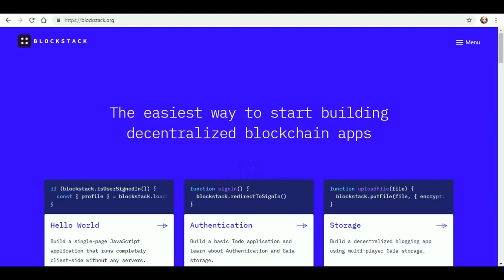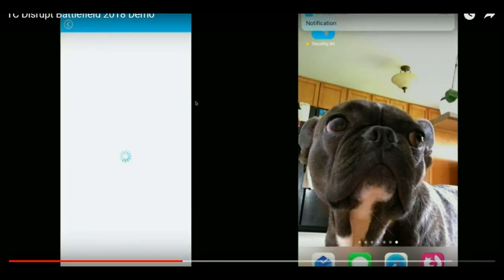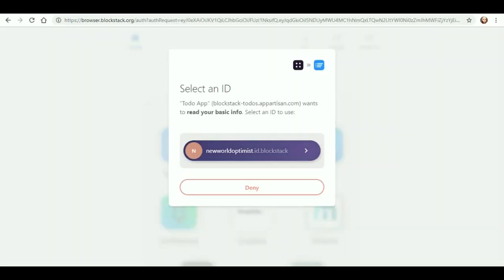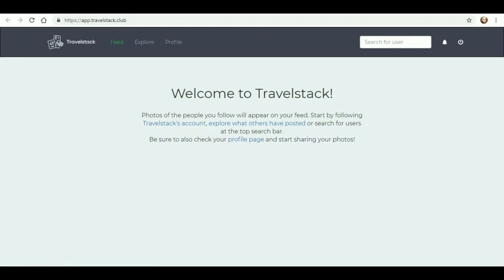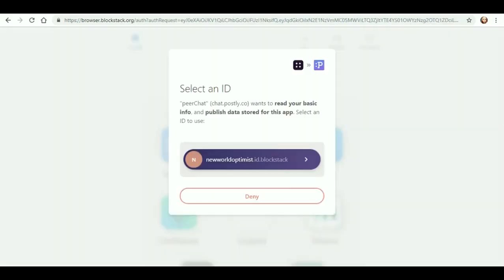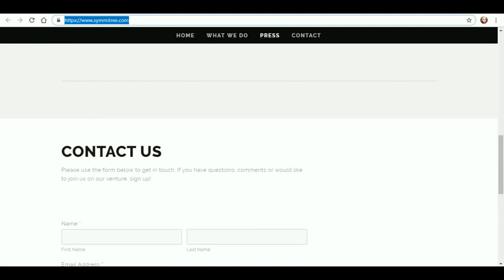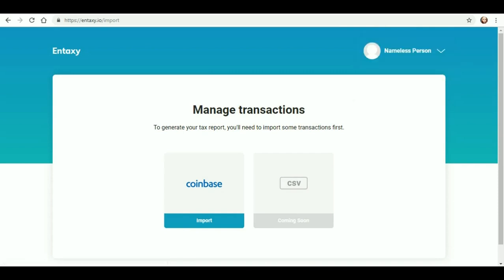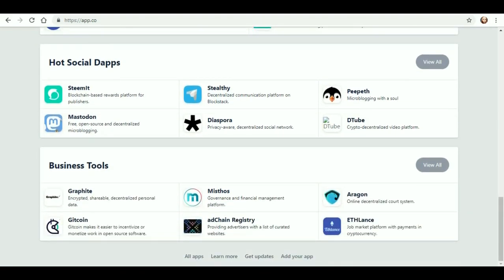Building a New Internet: Blockstack Tour for Newbs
Exploring Blockstack as a newb. Blockstack is a blockchain project that aims to free users from corporate control of personal data.